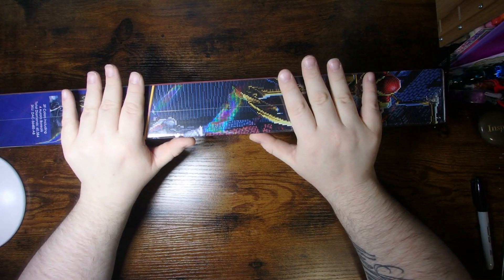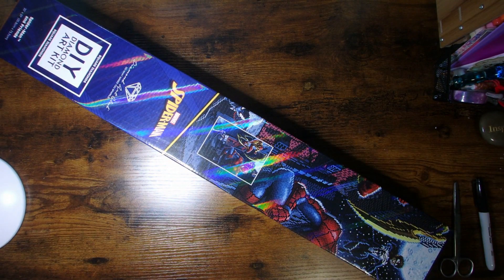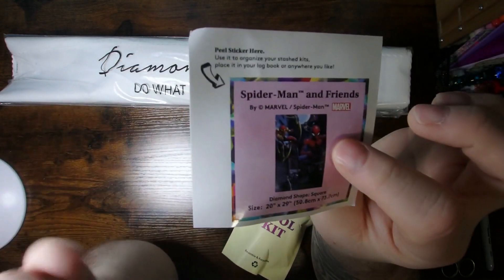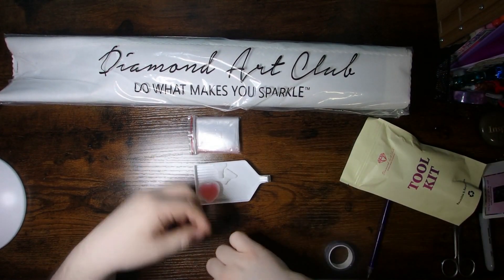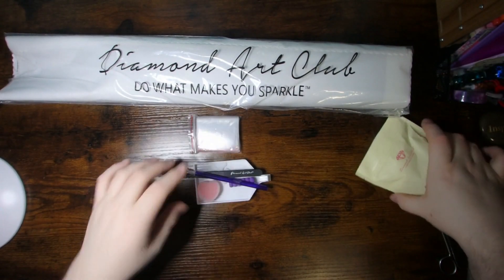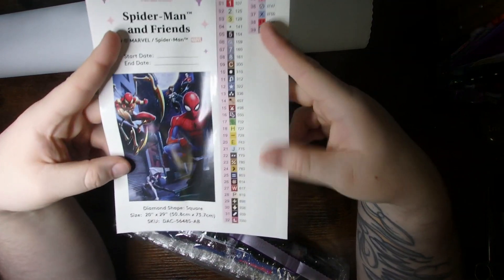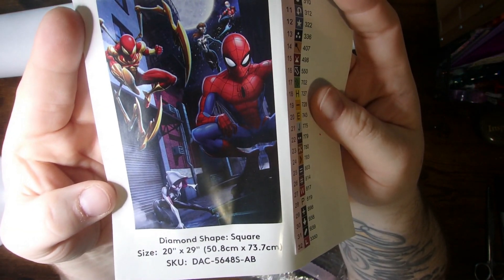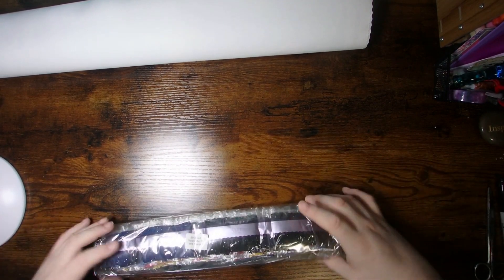Unboxing Diamond Art Club - Spiderman & Friends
This unboxing video features a fun mix of Marvel Characters from Spiderman. It was received as part of Mystery Box #5 that was sold around the holidays.

code: [apc92729]

***Information, Socials & Wishlist Info***